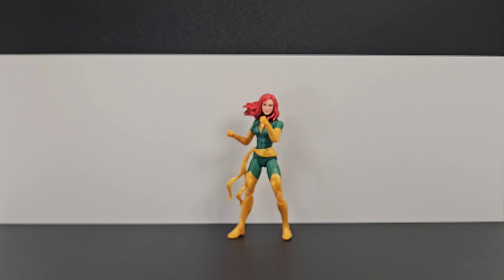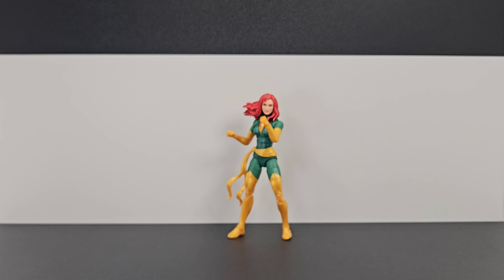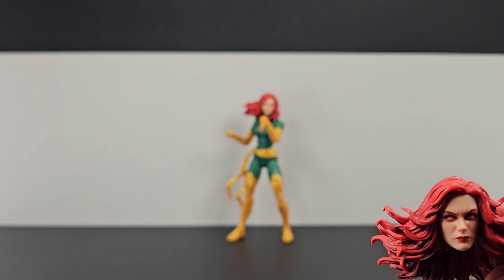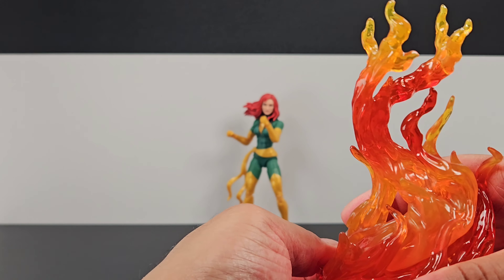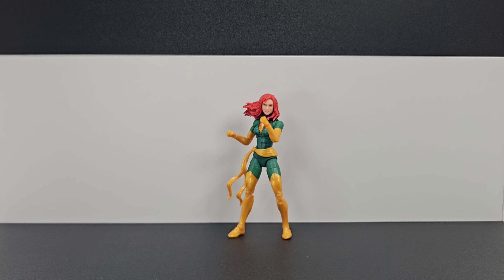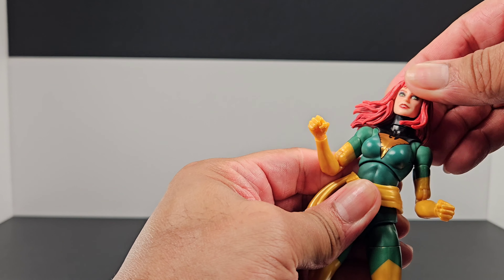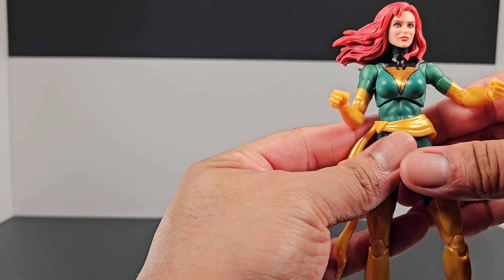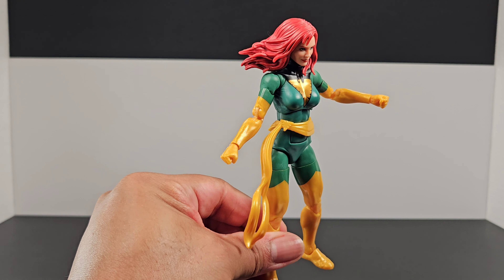HASBRO Marvel Legends Series JEAN GREY & PHOENIX FORCE ACCESSORIES & ARTICULATION